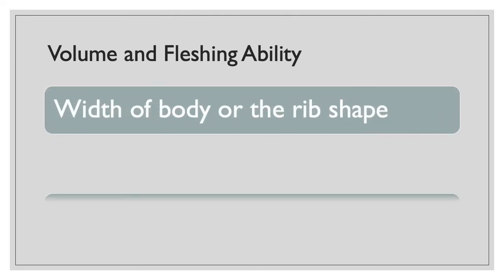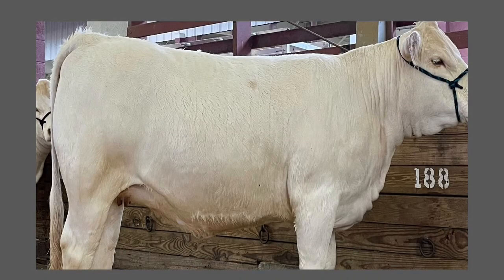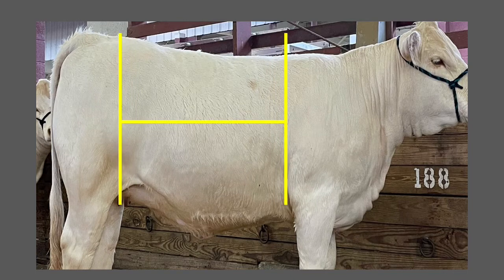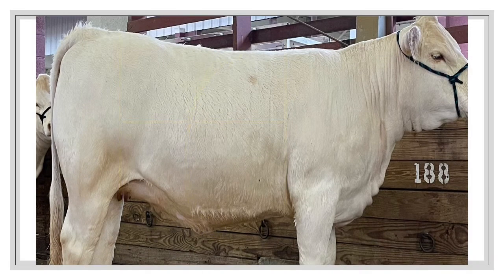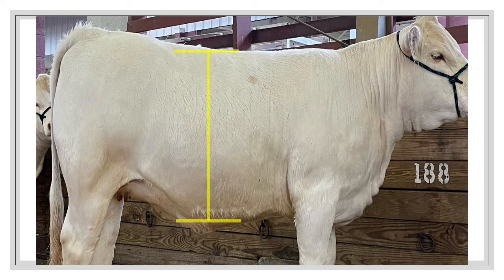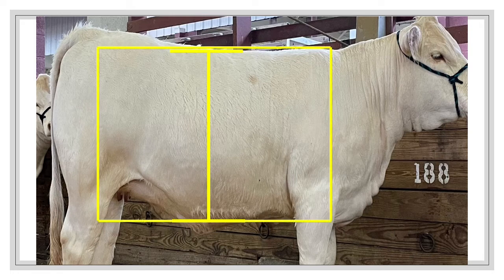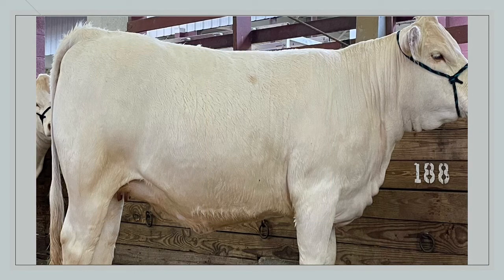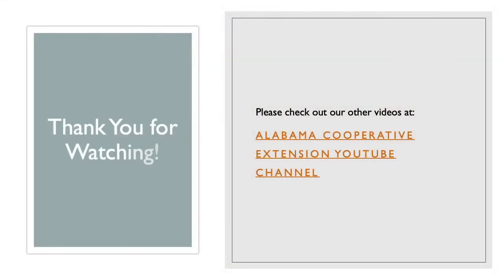4-H Beef Judging: Volume and Fleshing Ability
This video goes over a beef animals their width of body or rib shape, the depth of body, and length of body.